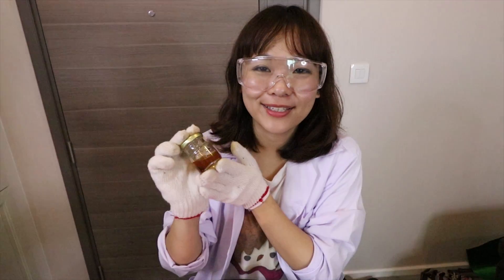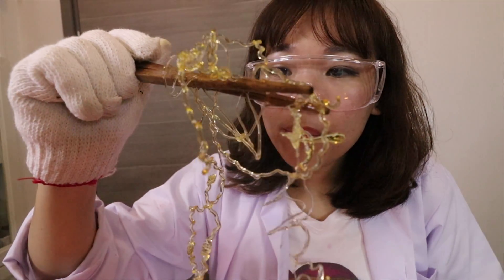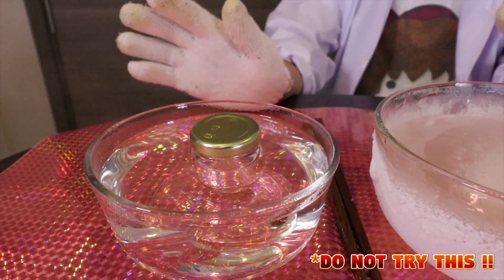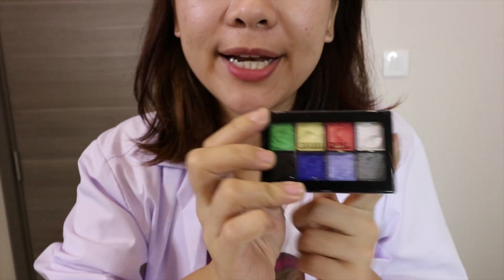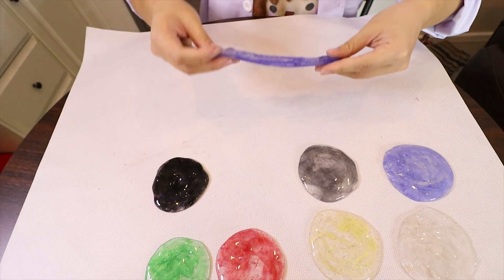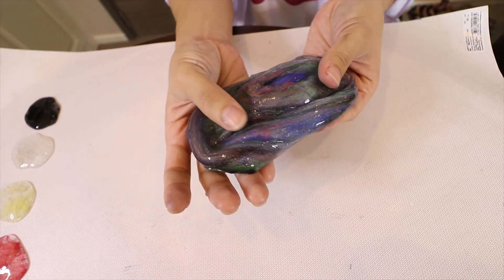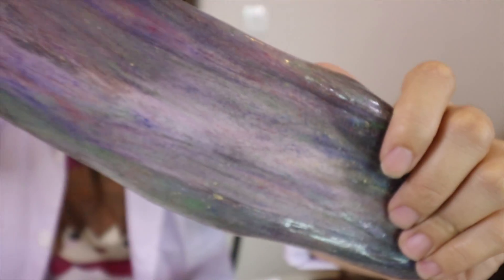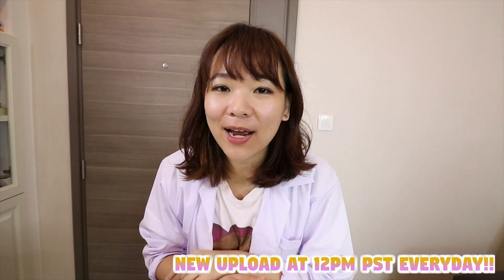HOMEMADE LIQUID NITROGEN EXPLOSION EXPERIMENT + DIY EYE SHADOW SLIME - Elieoops Ep.06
How to make HOMEMADE LIQUID NITROGEN test Experiments at home + gorgeous 4 DIY giant slime ideas for kids! In this video I will show 4 LIQUID NITROGEN experiments to do at home, Super cool DIY science experiments making slime for kids use only a glue, eye shadow ,borax and water children and everyone else are safe to do. These experiment ideas are super easy and really fun experiments you can do at home with dryice and other household items so affordable! I show how to become a scientist at home by yourself, this is a key tutorial for beginners for science performance.

Follow Instagram : elieoops

In the beginning, I will start with HOMEMADE LIQUID NITROGEN Experiments. Amazing frozen liquid on honey and glass explosion or pressure eruptions are definitely a hit my nerve. To make the frozen science experiments you need to be in parents or professional advice (please do not make it!) make it better by just watching me do it and safety is our priority. Another one of my favorite experiments to do slime at home and amazing experiment for kids in the second part.

First DIY science experiment to do at home is frozen liquid (HOMEMADE LIQUID NITROGEN)! A dangerous experiment but using only household items. All you need for a you can improve by putting, food coloring or dish soap. This Experiment is not easy and affordable but super fascinating to watch! To make the frozen science experiments you need to be in parents or professional advice (please do not try it!)  Children will love to watch it!

Let's make cute DIY slime with leftover eye shadows ! All you need is a slime and eye shadow , then you can make it. What an epic DIY life hack. One of my favorite slime experiments to do at home is a DIY mixing slime experiment. You need clear slime plus eye shadows and you can enjoy such an epic shiny slime! This is a great experiment for kids, children but also adults! A great experiment for a school project as well – all your classmates will be impressed.

In Elieoops channel I have a lot of cool projects for you guys such as how to make slime , silly putty ,DIY channel toys. I will bring your Ideas and make it on follow project!